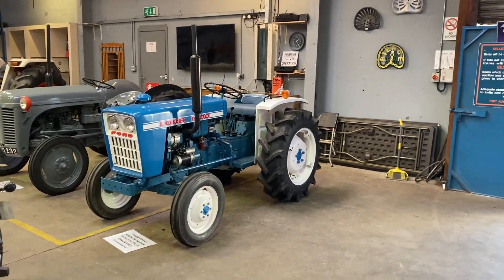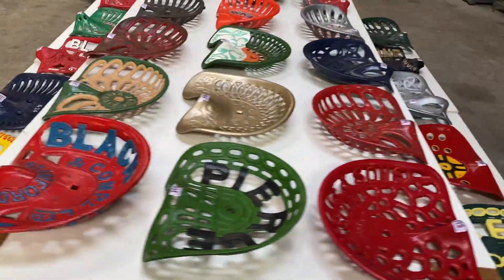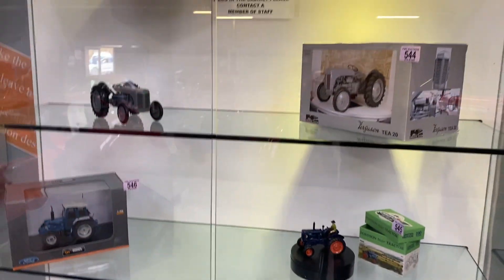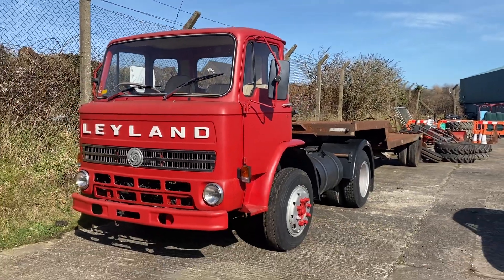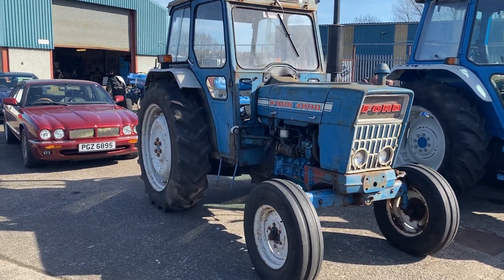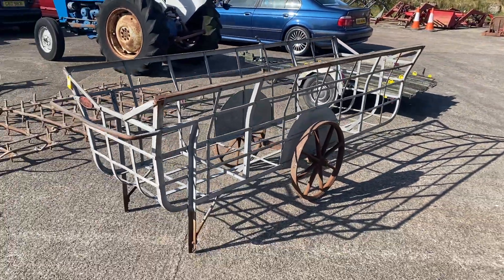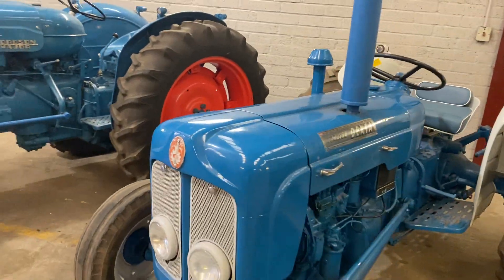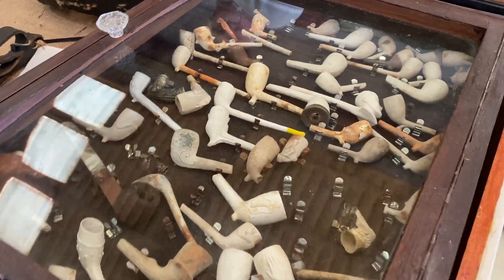Vintage Auction Friday 18th & Saturday 19th March